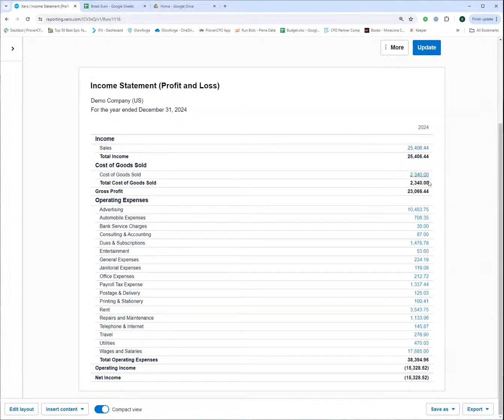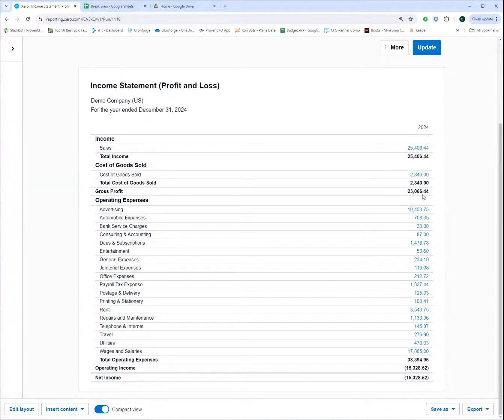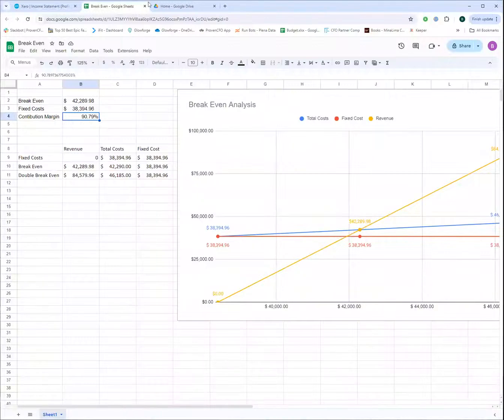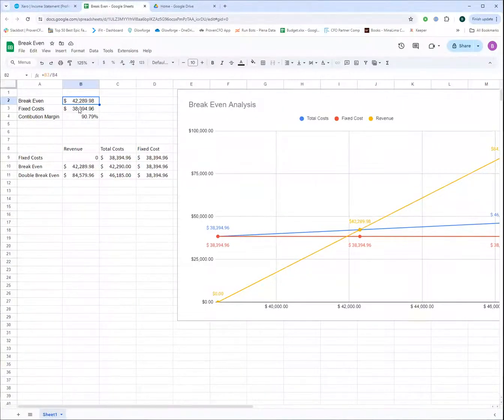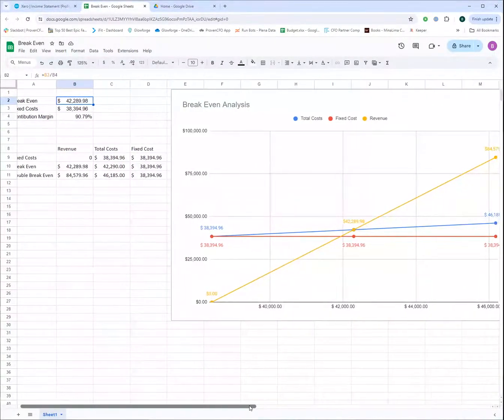Calculating your Break-even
Brennan teaches everyone how to calculate the break-even